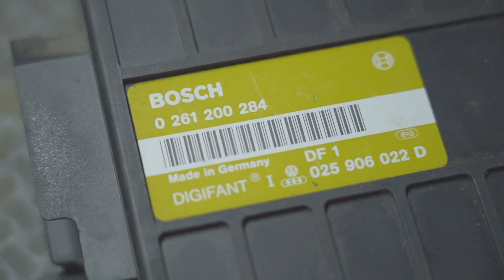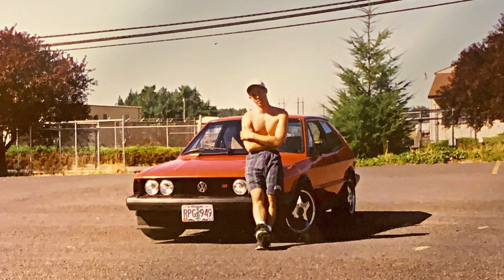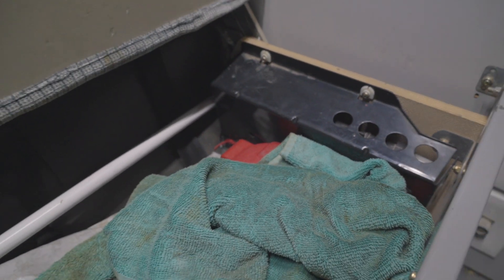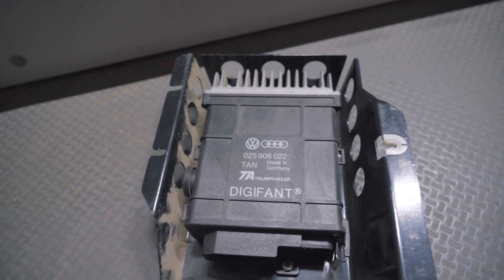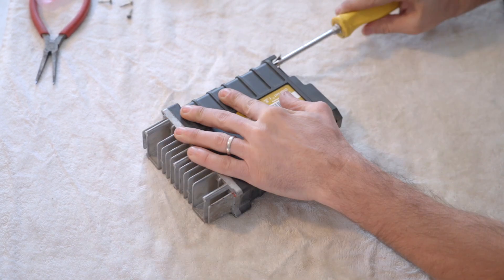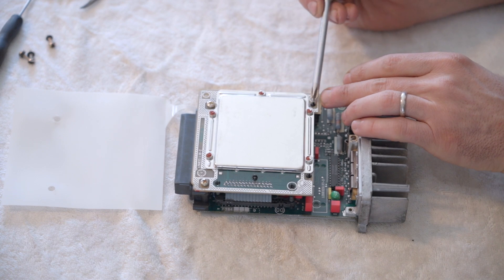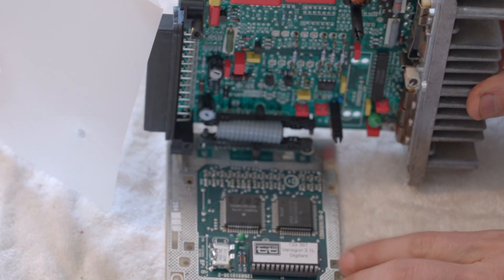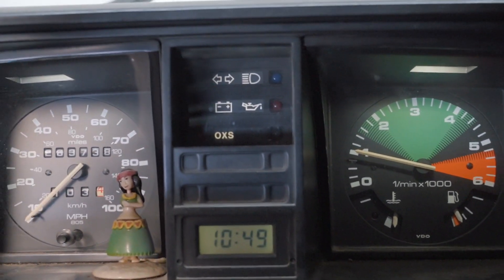Techtonics Chip Install for Digifant T3 Vanagon and lazy alternator fix. Add HP to your Vanagon!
In this video, we take you step by step to remove your ECU, open it up and replace the factory chip with the performance chip from Techtonics Tuning.  We also show you how to fix that annoying alternator light that might come on during initial start up.